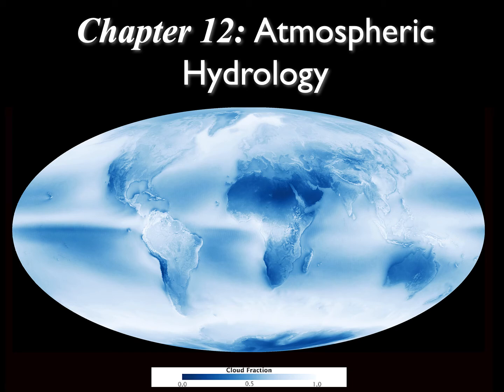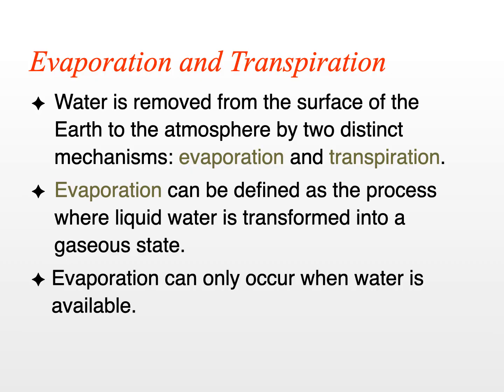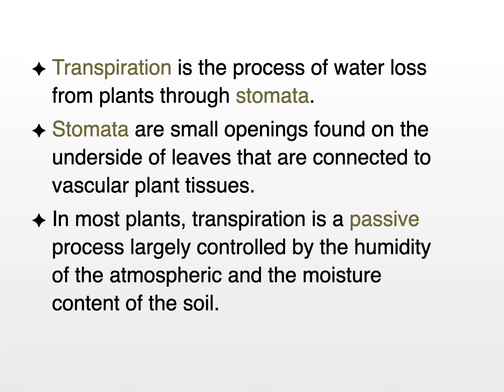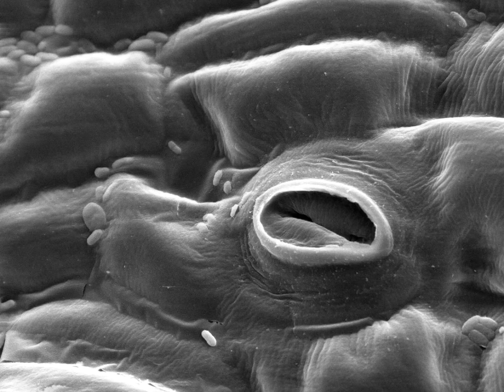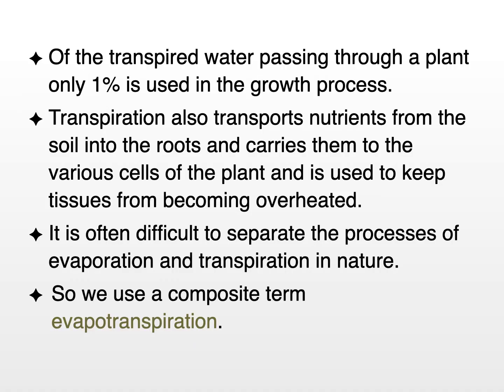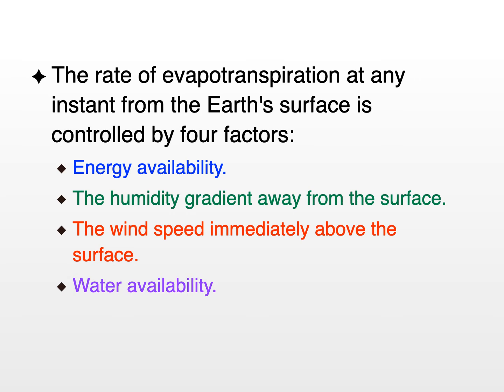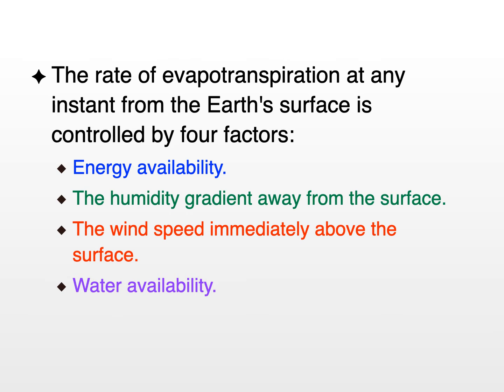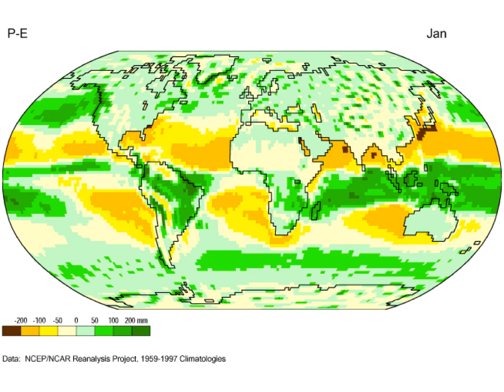Chapter12 GEOG108 2020 12 6